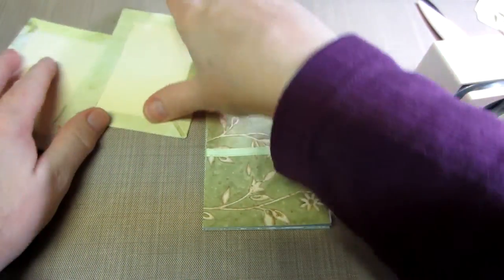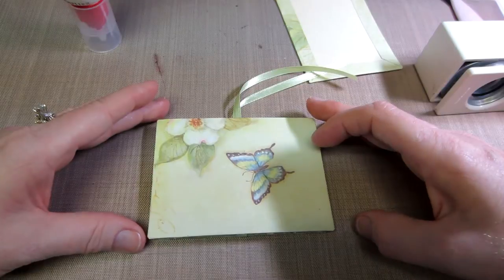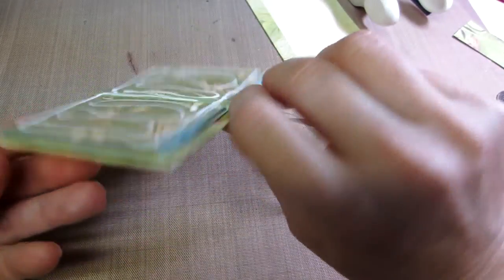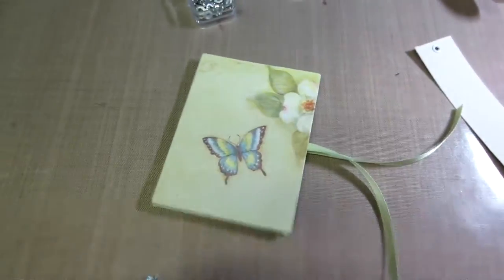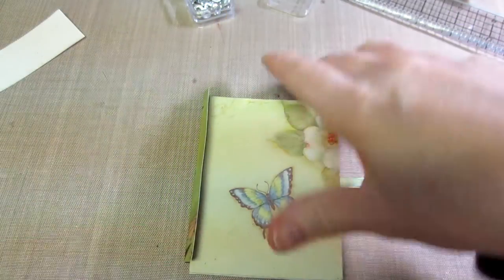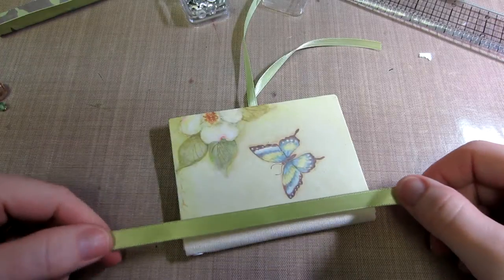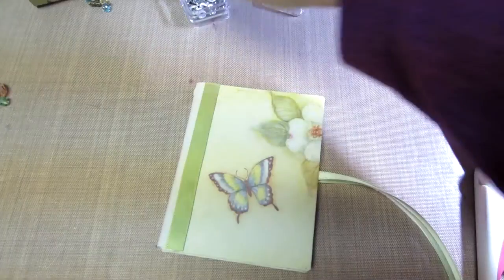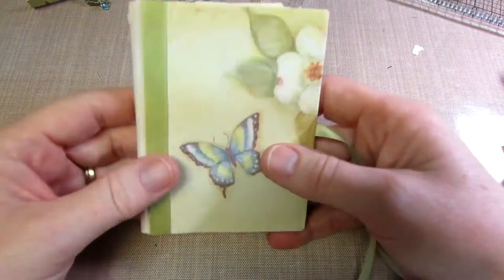One sheet mini album tutorial; 3x4 Part 3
Attaching the covers, canvas binding, and how I made my tags.